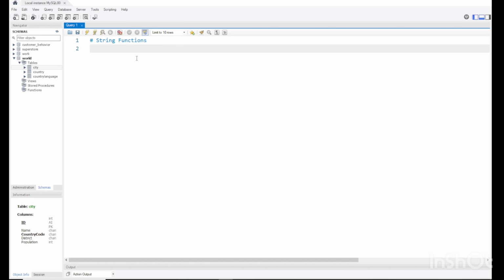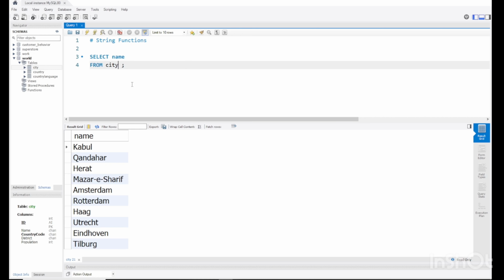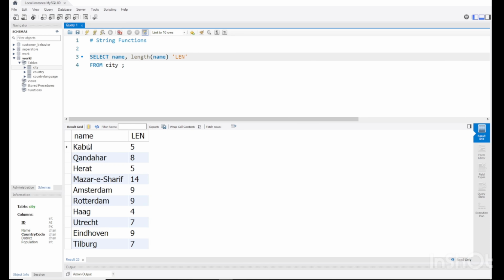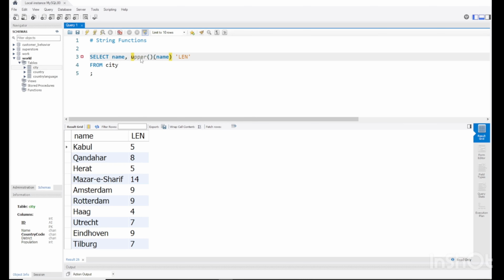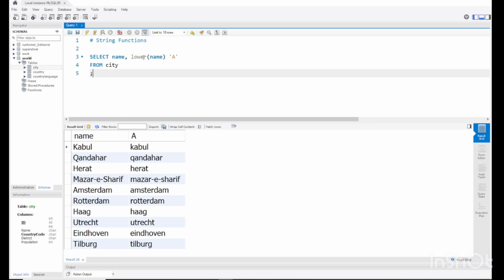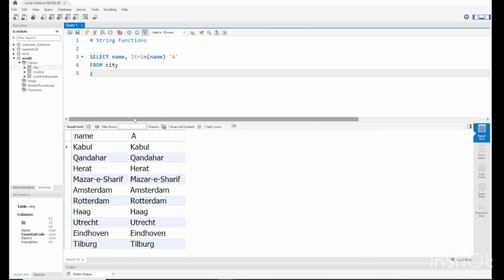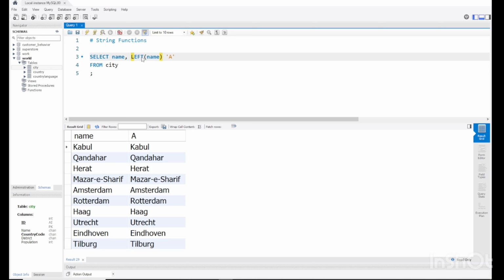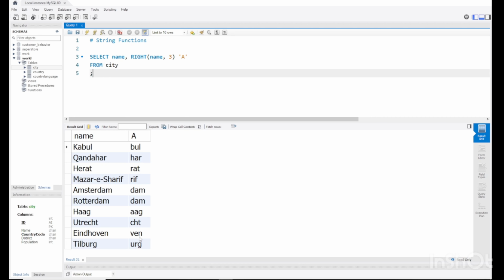String Functions I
String Functions in SQL | Beginner Guide

In this video, you’ll learn how to use essential string functions in SQL to clean, format, and manipulate text data.

We cover:
 • UPPER() and LOWER()
 • SUBSTRING()
 • CONCAT()
 • TRIM()
 • LEN() / LENGTH()
 • And more practical examples

Perfect for aspiring data analysts and anyone preparing for SQL interviews.